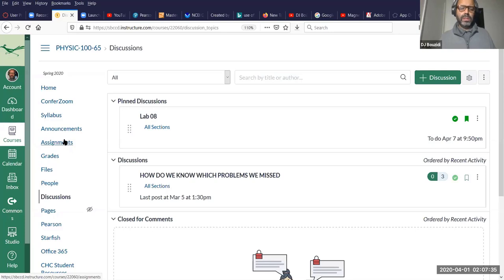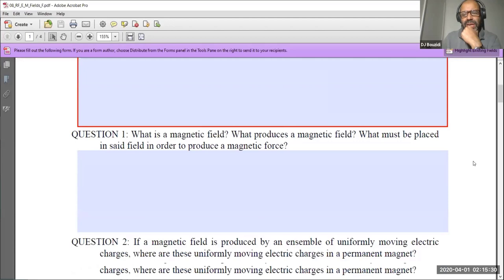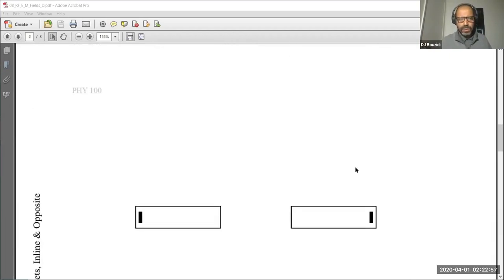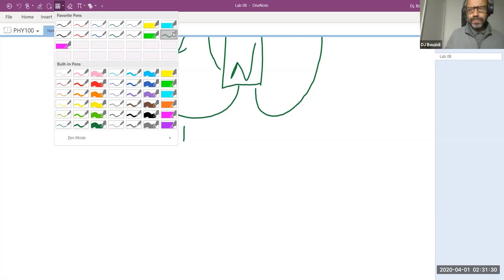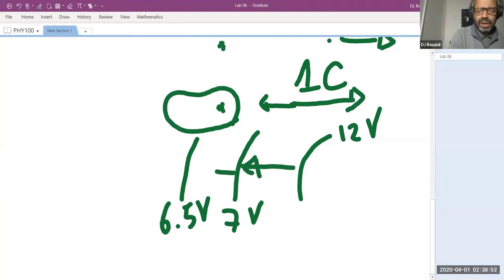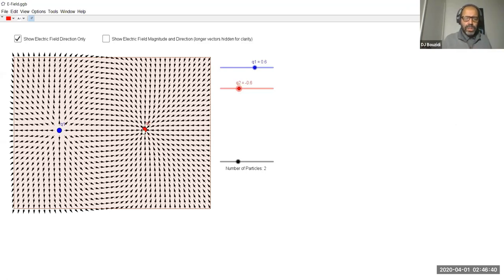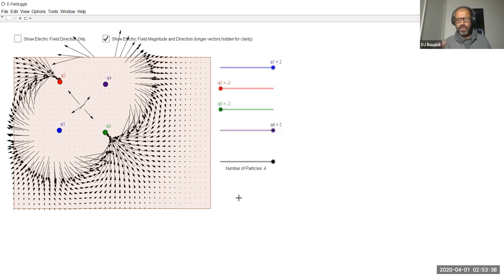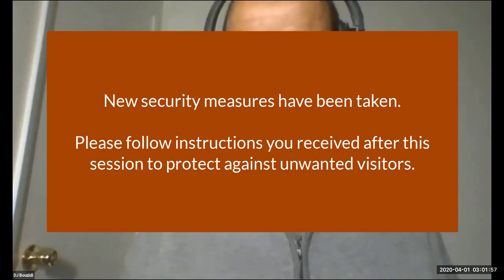PHY100 3 31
This session was edited for some unauthorized people joined the class. A follow up video will be recorded and uploaded to finish the instructions.